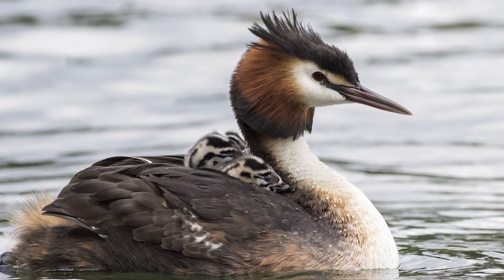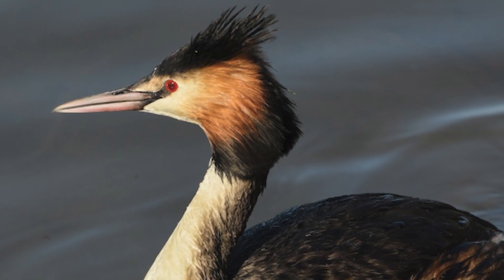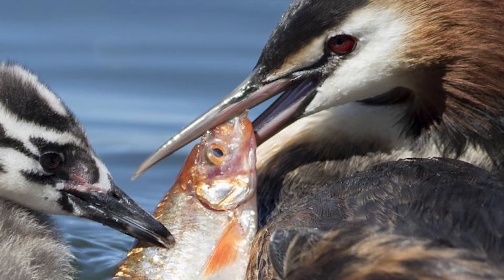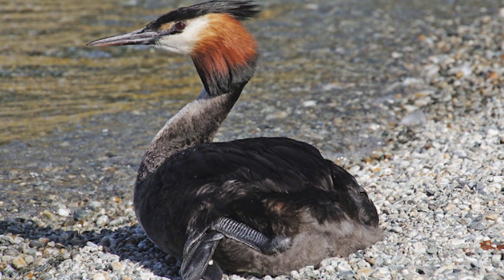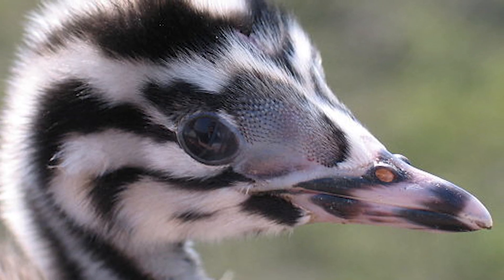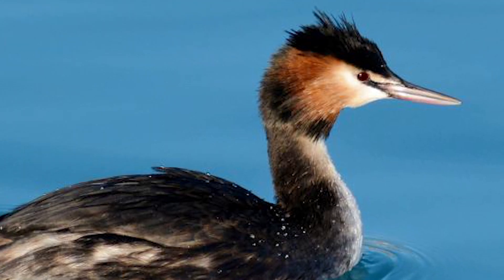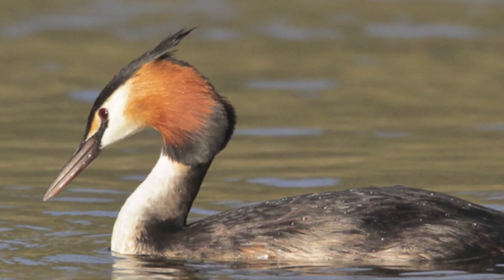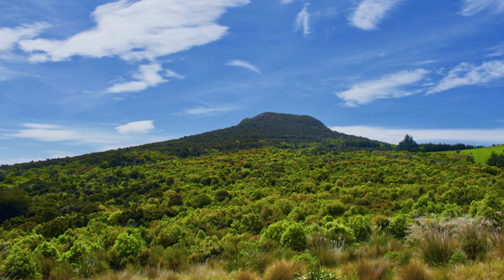Australasian crested grebe - New Zealand Bird of the Week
Australasian crested grebes are wonderful birds, that with their bizarre, but nonetheless elegant displays, their knack for carrying their young on their backs, as well as their intriguing anatomy, are surely some of New Zealand's most distinctive waterbirds. I hope you enjoy.